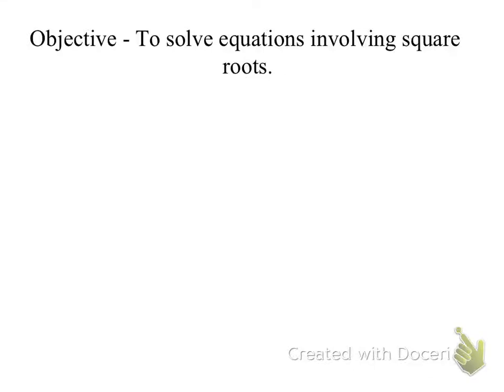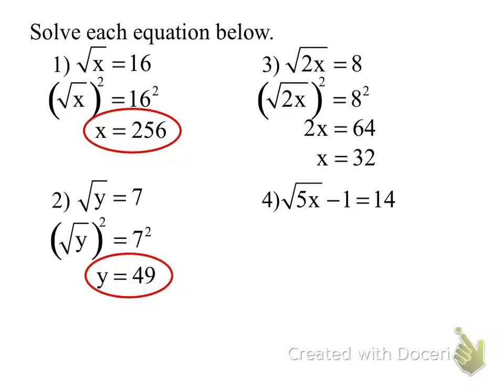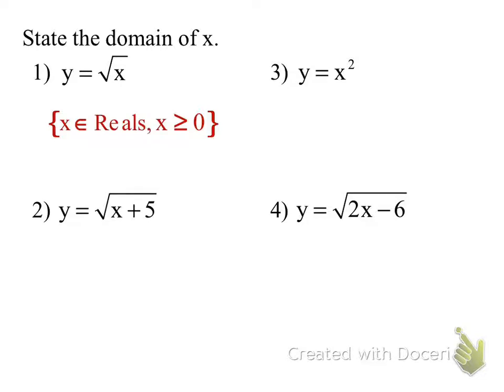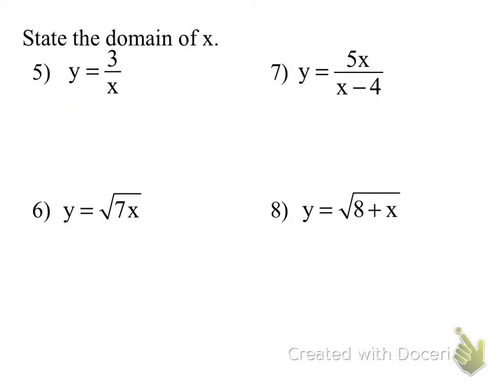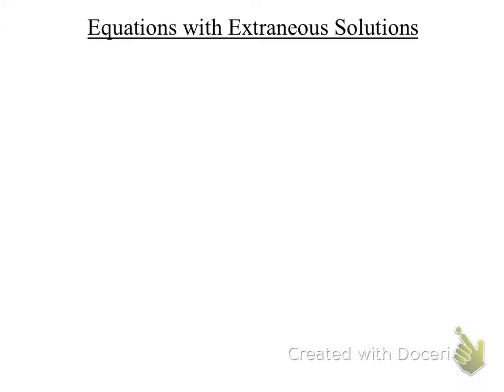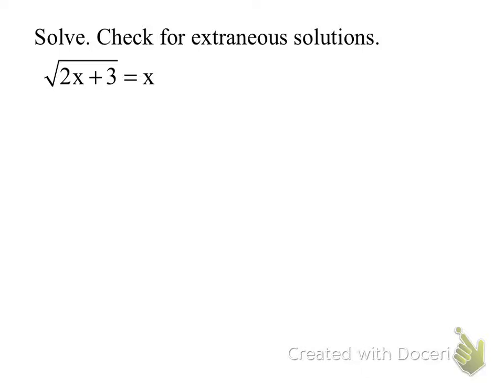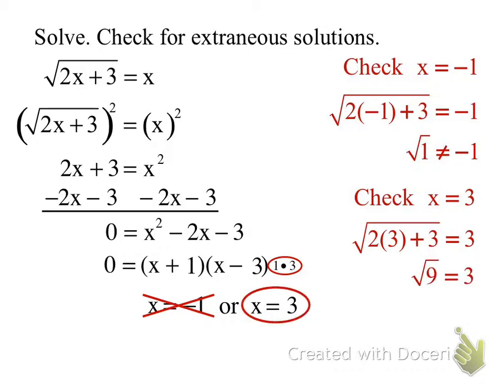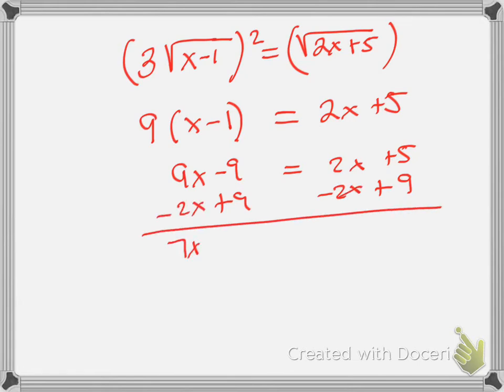11.9 Equations with radicals